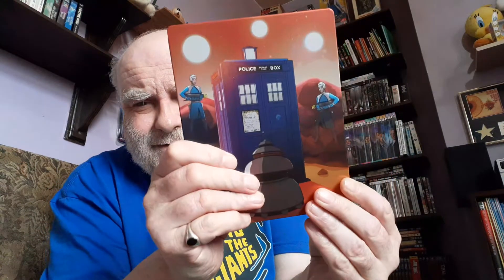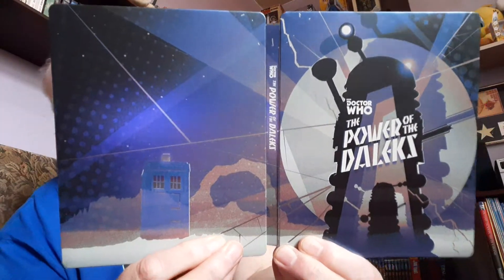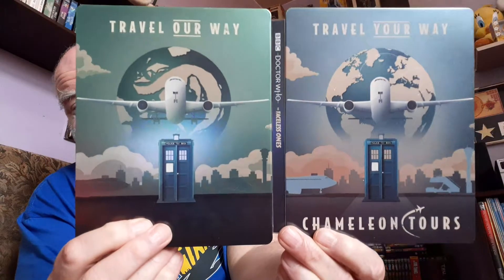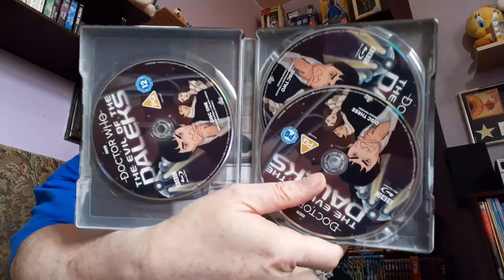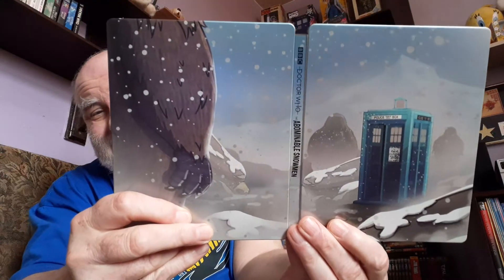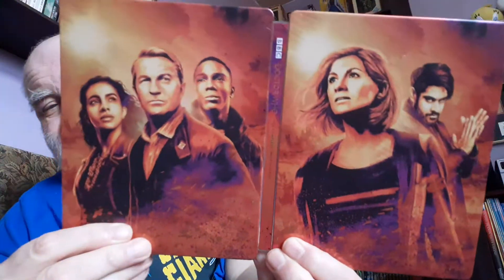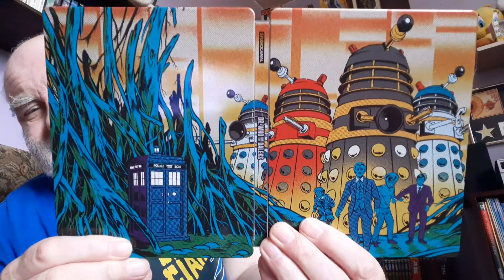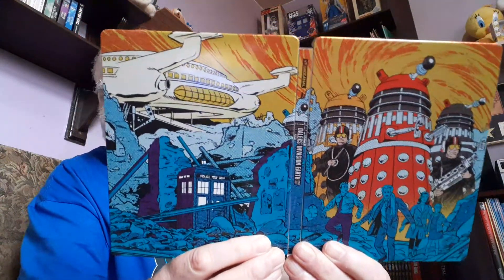Doctor Who Collectibles - Doctor Who steelbooks.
My review of my Doctor Who Steelbook collection.